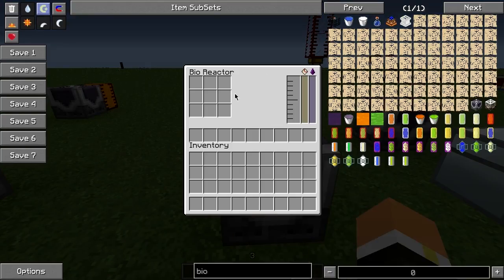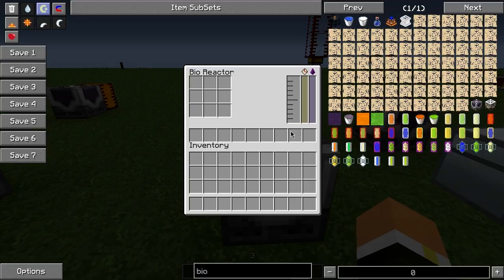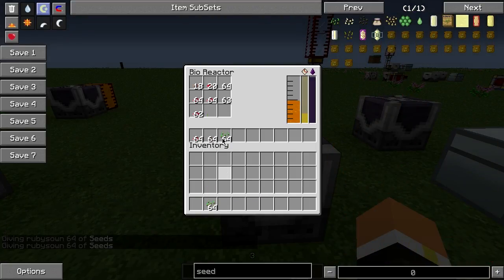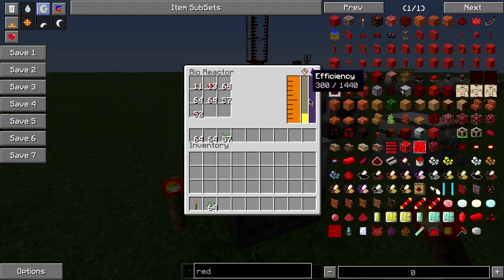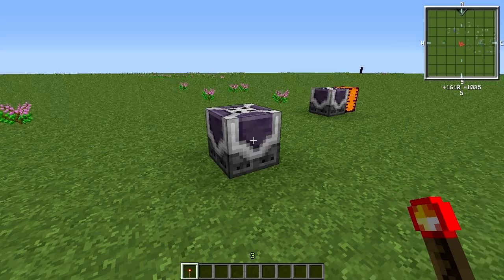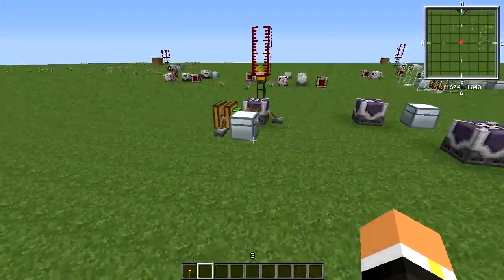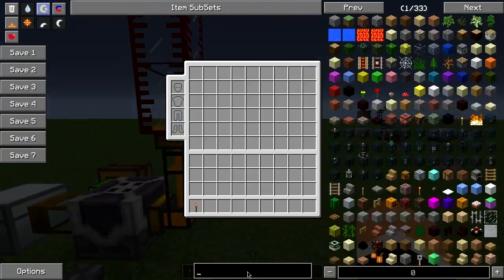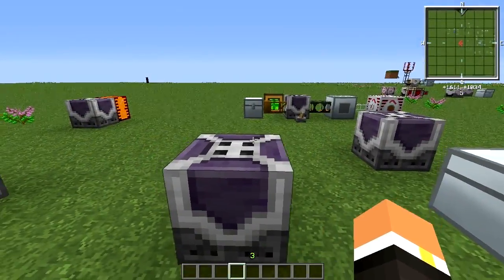Feed The Beast :: Machine Tutorials :: Bio Reactor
In this video we go over the Bio Reactor from Mine Factory Reloaded! Please let me know if you have any questions and I'll gladly answer them. Thanks!

Bio Reactor Bio Reactor Bio Reactor